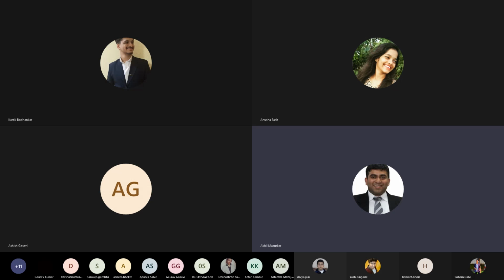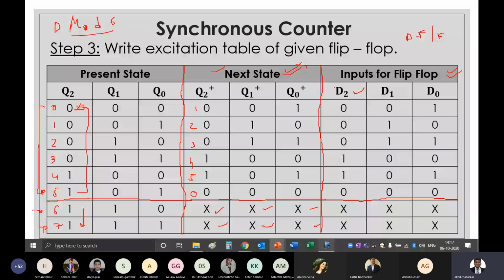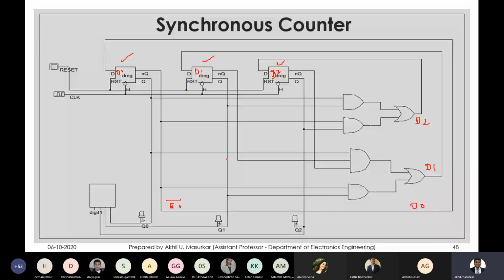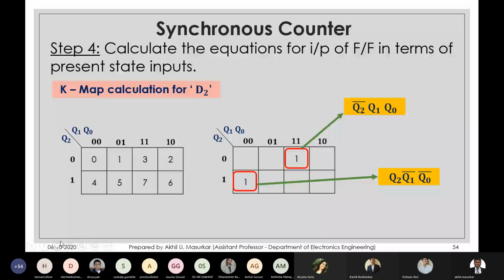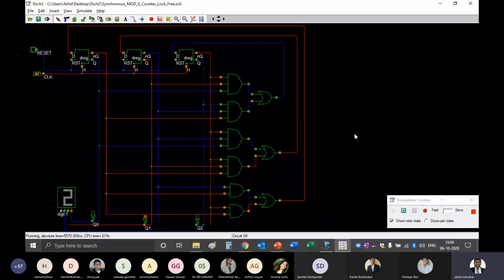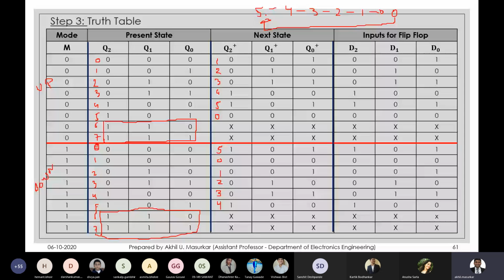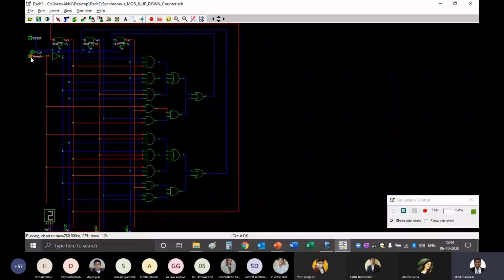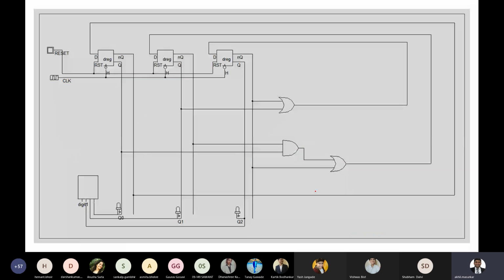24 - Counters - 5